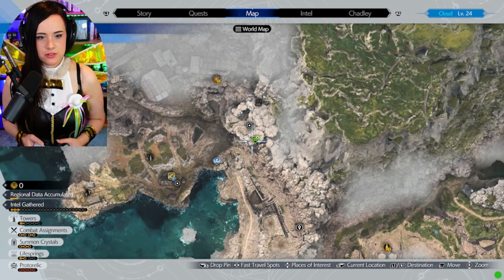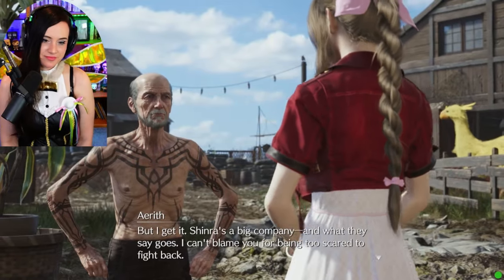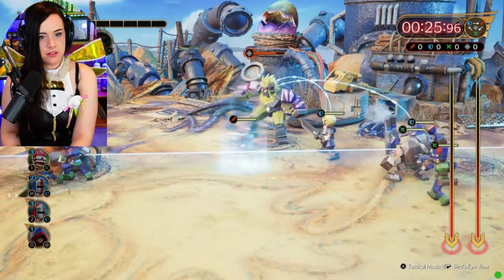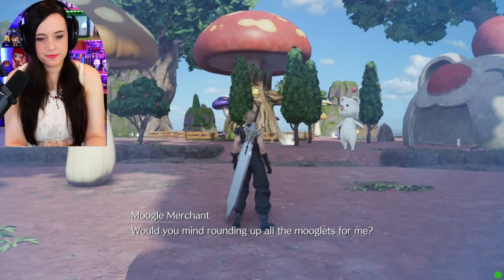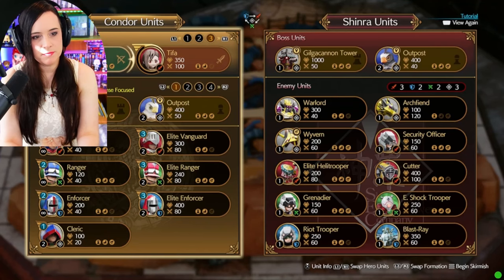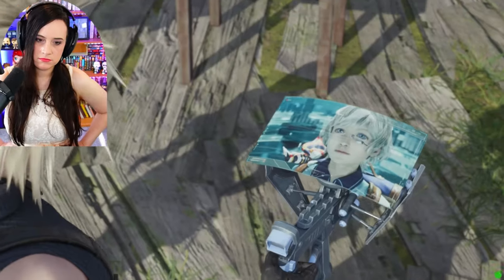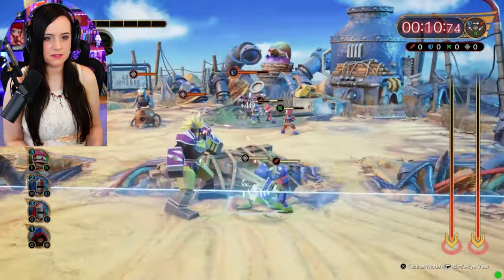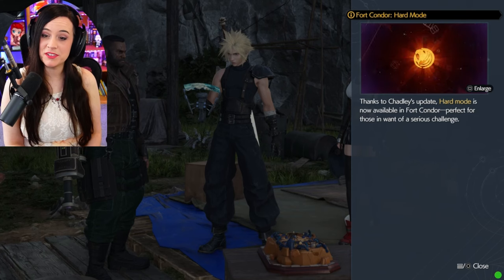Fort Condor! - Final Fantasy VII: Rebirth Reaction! - Part 10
Let's play Final Fantasy VII: Remake Rebirth!

I will be providing commentary to my gameplay and reactions to all the best moments! This playthrough was originally livestreamed on Twitch, but has been edited down for YouTube. If you want to see the unedited version, it will eventually be made available on my Archives channel (listed below).

I am playing this on PS5! I played the original Final Fantasy VII once in 1999 and again in 2014! I played Remake when it came out and then Crisis Core after that! I am SO ready to get into Rebirth!!!

Consider checking out my livestream on Twitch, where the raw, unedited fun happens!